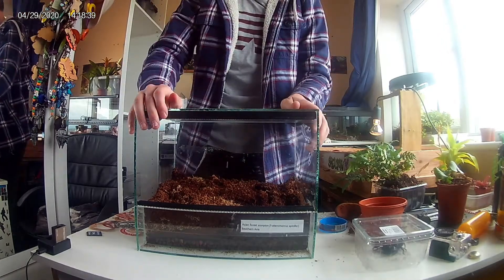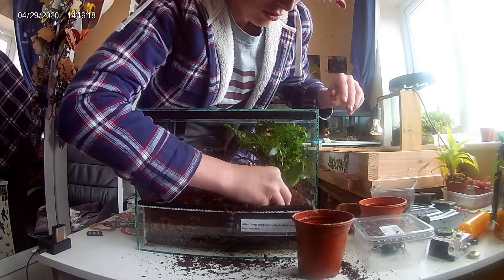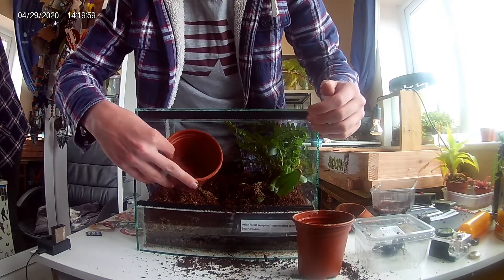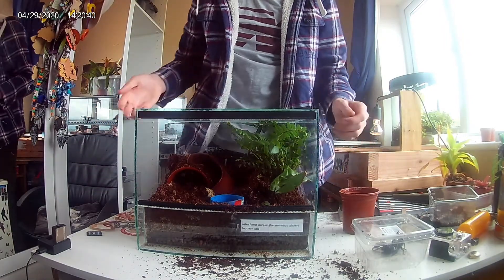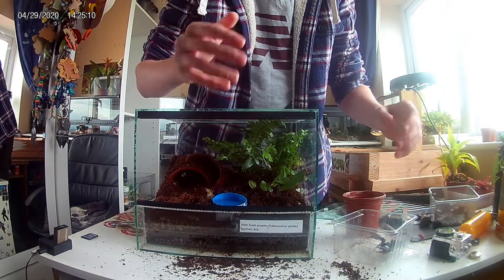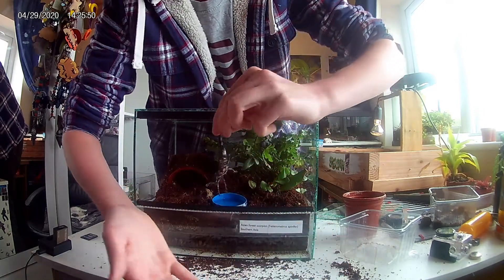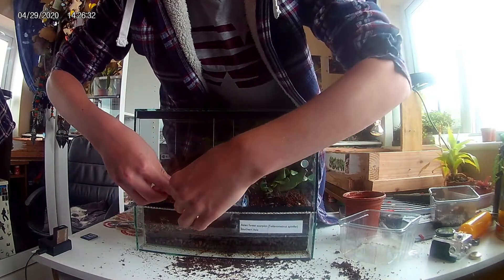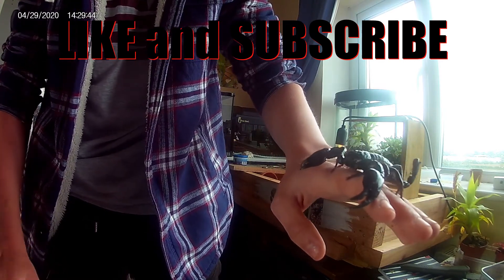How to build a Bioactive SCORPION Enclosure!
making my Asian Forest Scorpion a bioactive enclosure and free handling him.